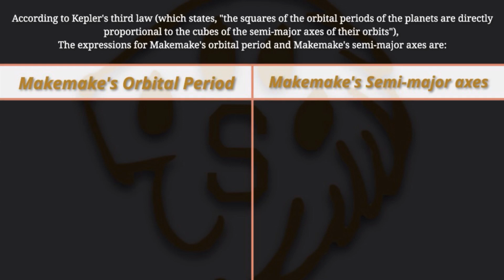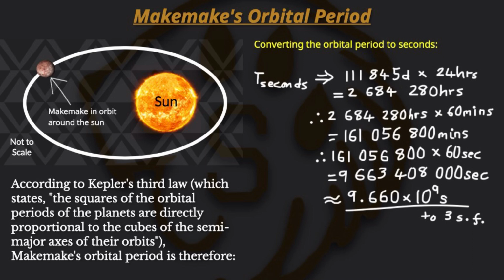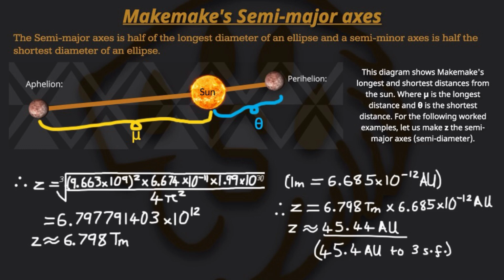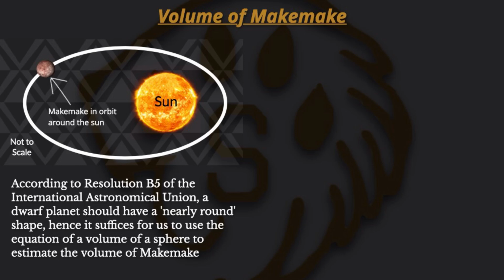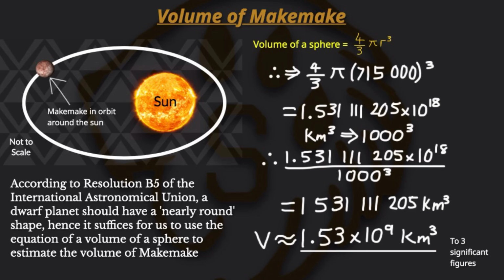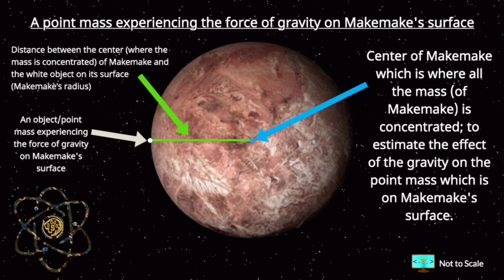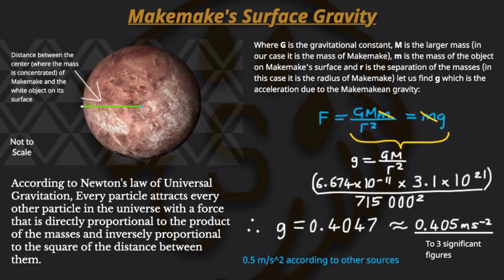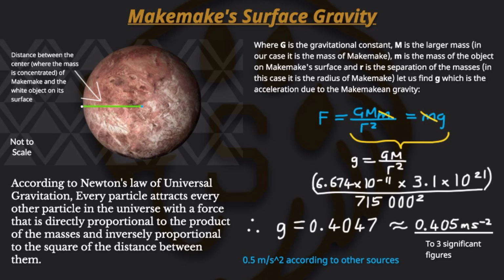Dwarf Planets in our Universe | To Makemake & Beyond!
Get to learn something about this dwarf planet.